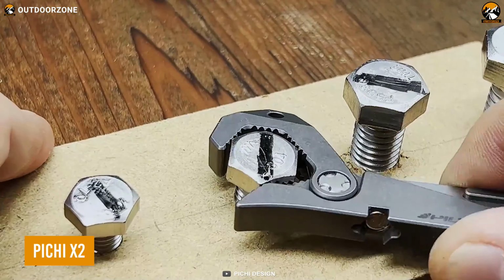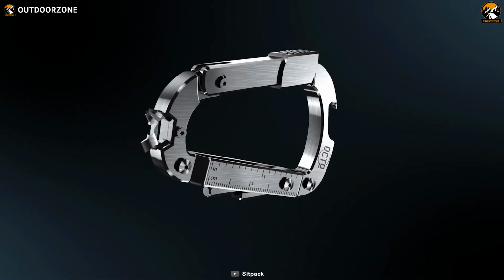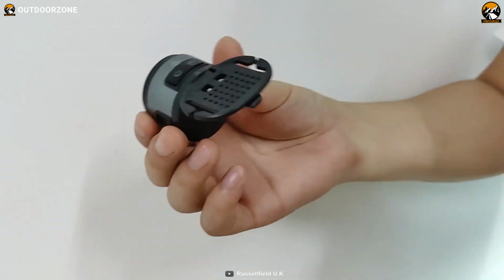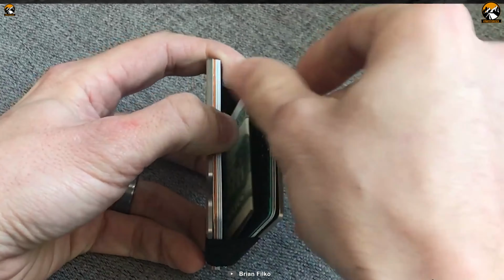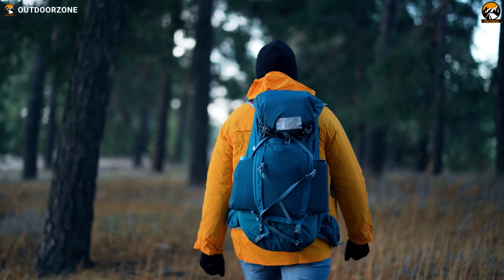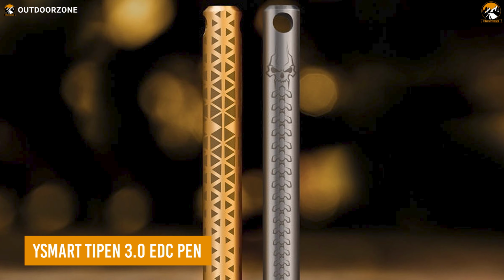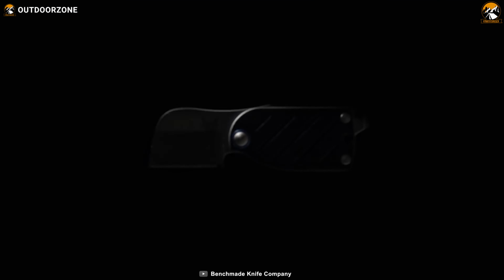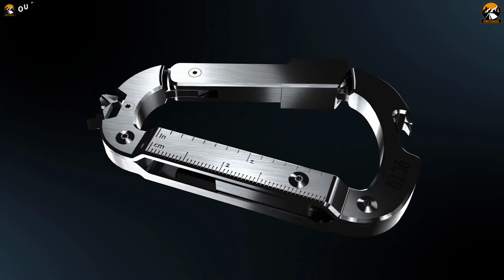8 Coolest EDC Gadgets That Are Worth Buying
Carrying some of the coolest EDC gadgets is always a plus, as these tiny yet effective tools can solve many problems we face in our daily lives. These EDC gear items might look small, but don’t let their look deceive you. And in today’s video, we’ve compiled some coolest EDC gadgets worth buying.